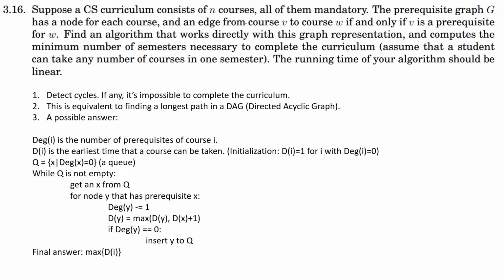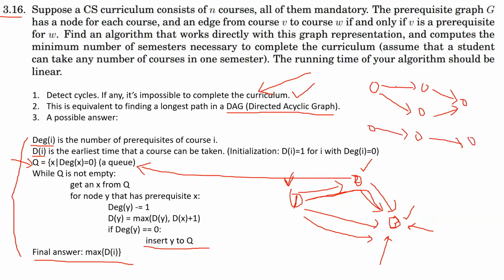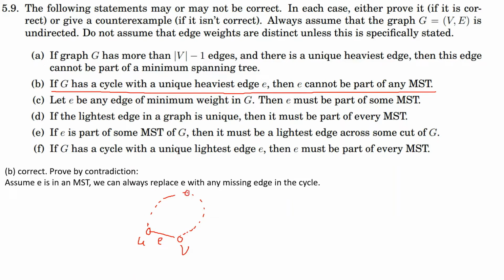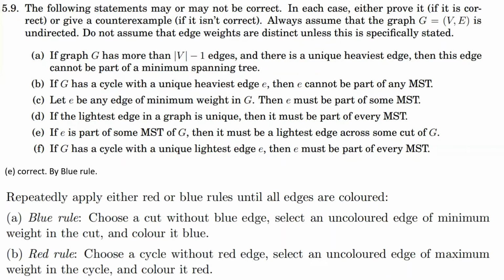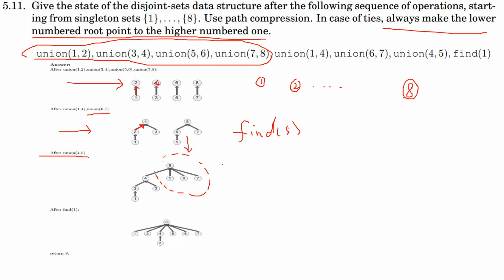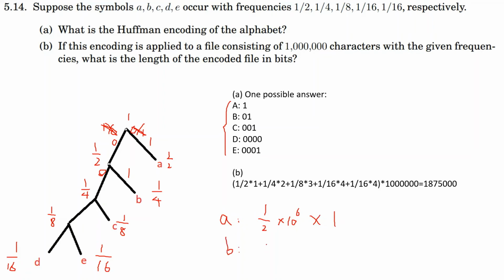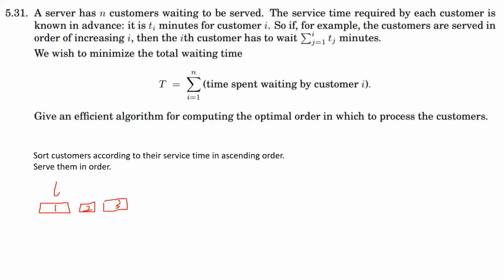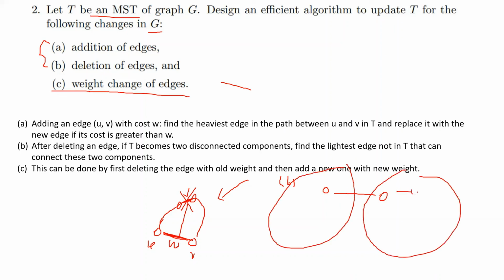CSCI 3160 - t6